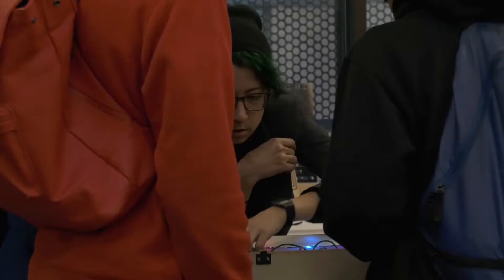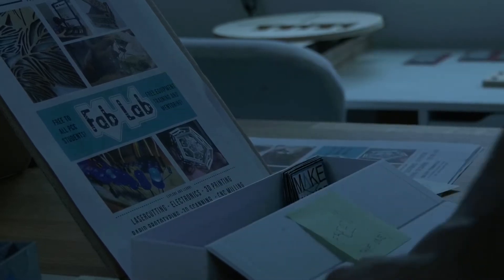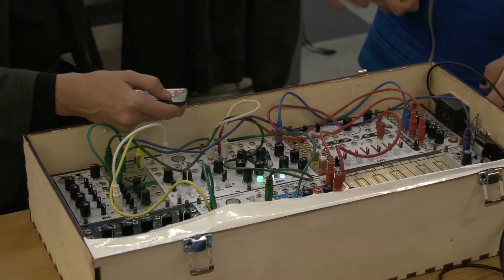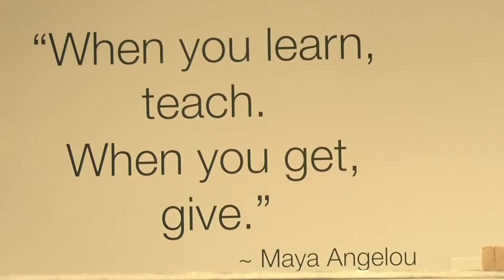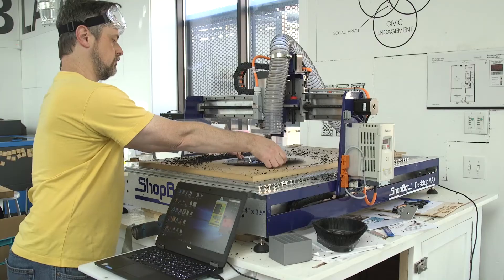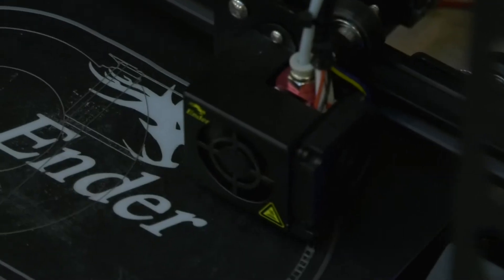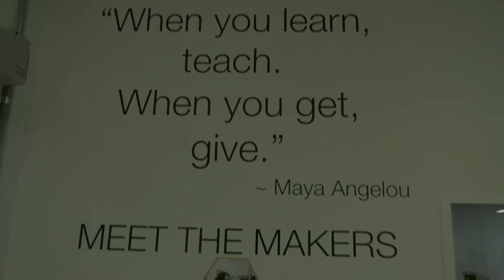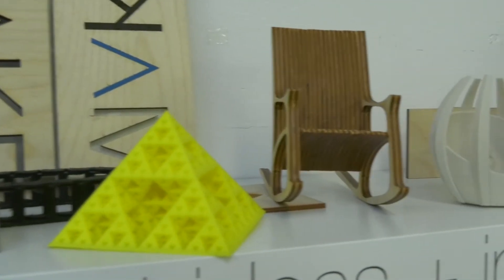Portland Community College Video Production 3 Midterm Fall 2020 Fab Lab with Darcy Neal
Portland Community College Fab Lab Video Production 3/Doc Filmmaking Midterm Project. We were given raw footage, we had to add music, titles and cut the footage.